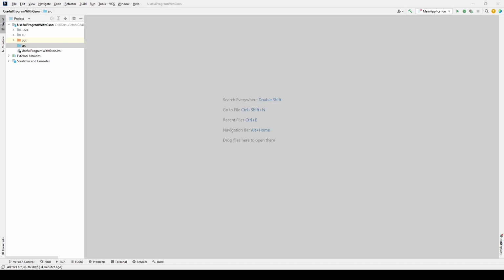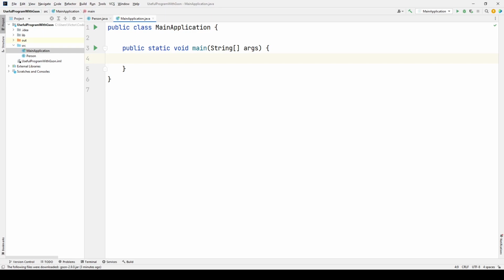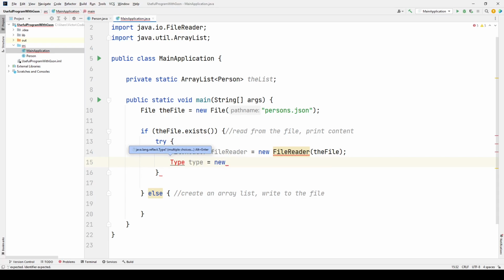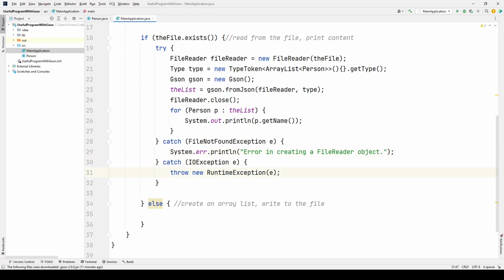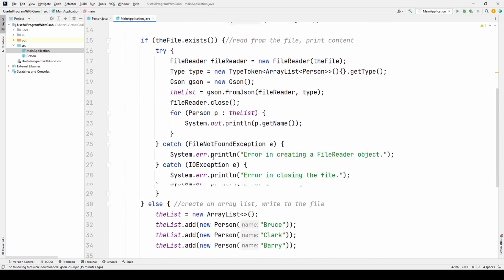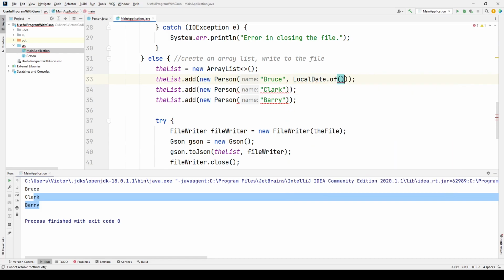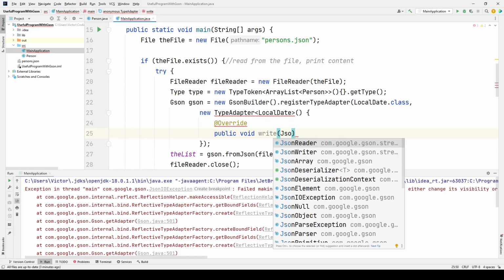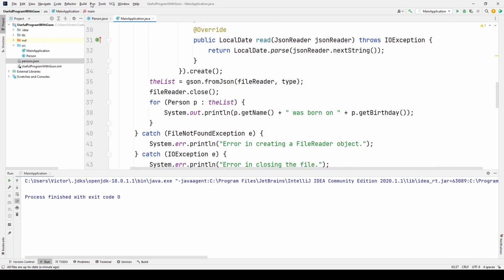Reading and Writing JSON File Using Gson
This video is part of the series I created for the course that I’m teaching titled: Object-Oriented Design in Java.

In this second video I am going to talk about how to read from and write to a file with a Java program using Gson, and how to fix the issue where the Gson library does not support the class we are working with.

One way to create files that store data and potentially read by some other programs is to store them in a standard format. JSON is one open-source format doing just that.

To make our Java program capable in reading & writing in JSON, we need a library to do that. Here we use the Gson library created by Google to do so, and we download the Gson library via the Maven repository in IntelliJ.

Our program does a very simple job: if a specific JSON file exists, read from it and print the data stored inside; otherwise create the data and write it to a JSON file. To make the task easier we put everything in an ArrayList.

The second part of this video will be useful for those who want to read & write data but Gson doesn't support the type. The key idea is to use GsonBuilder to create a "custom" Gosn object that has an "adapter" knowing how to read & write when the unsupported type is present. Requires a a bit typing but hopefully it's not too complicated.

0:28 Intro
2:05 Getting definition of Gson into the project
4:05 Defining a class representing data items (Person)
5:20 Setting up the main application as the entry point
7:18 Writing code that does the reading and writing of a JSON file (persons.json)
19:21 Building and running the program
21:28 Storing LocalDate (unsupported by Gson by default) as part of the data
25:10 Understanding and fixing the issue of Gson not supporting class types